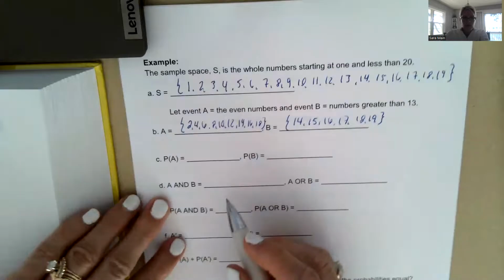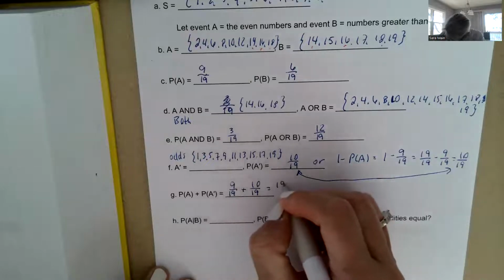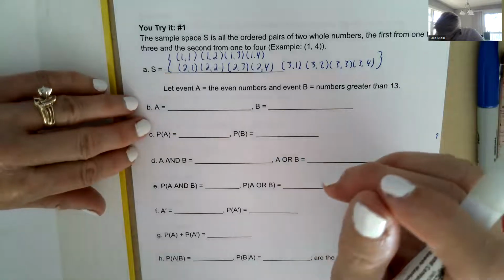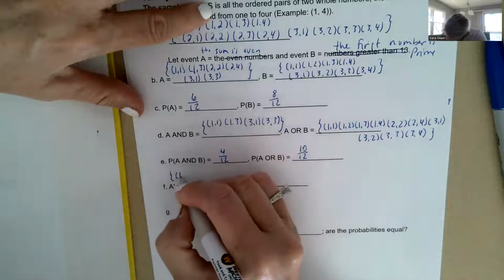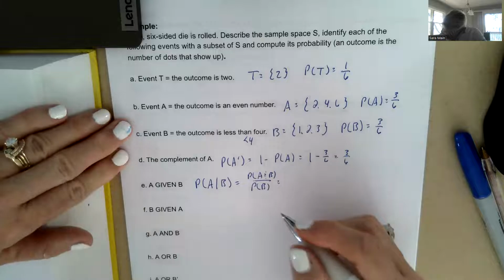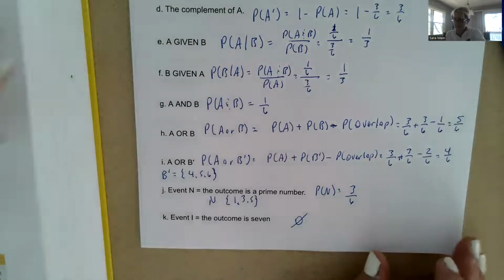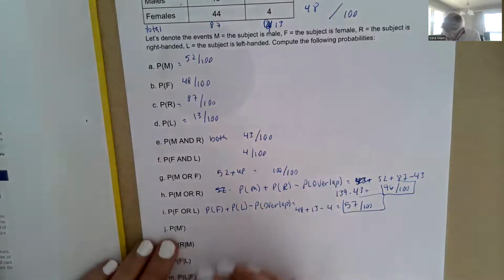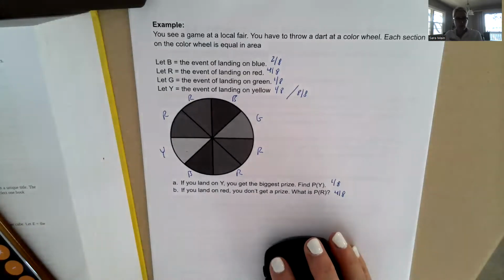math 201 L 3 1 Pt 2